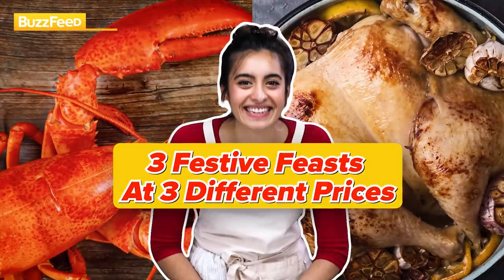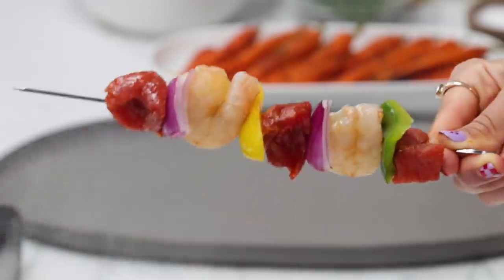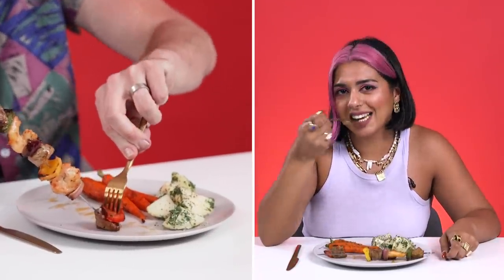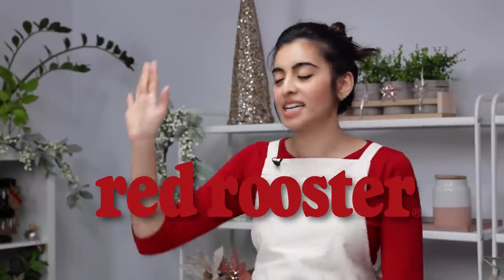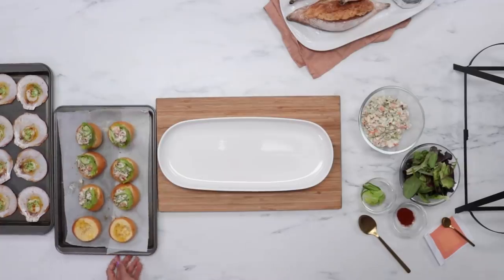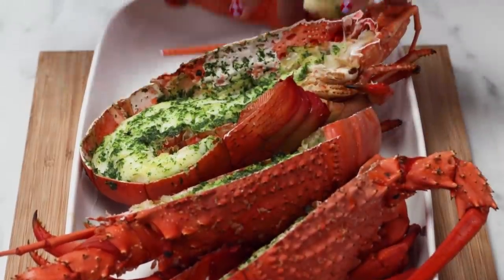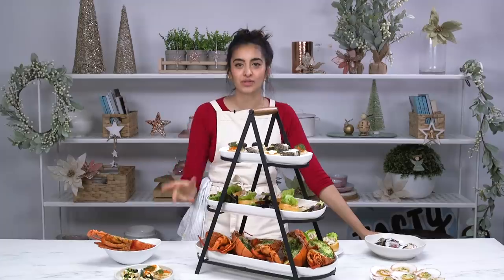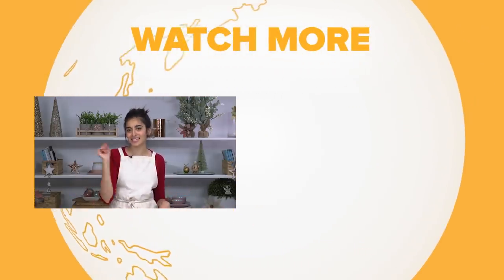3 Festive Feasts At 3 Different Prices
Ismat creates three festive feasts at three vastly different price points ranging from $90 to $500 — which will our judges decide is the ultimate feast for this festive season?

This video was shot in accordance to government orders at the time of filming.

⭐️ CAST ⭐️

BuzzFeed Australia acknowledges the Gadigal people of the Eora Nation whose land this video was filmed on. We pay our respects to the Elders past, present and emerging.